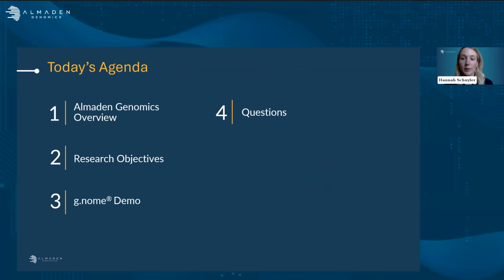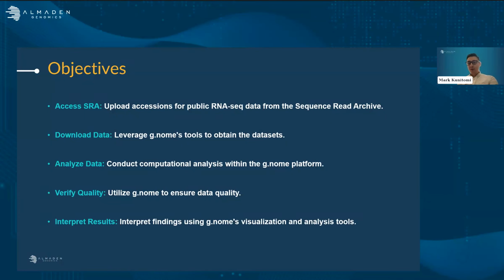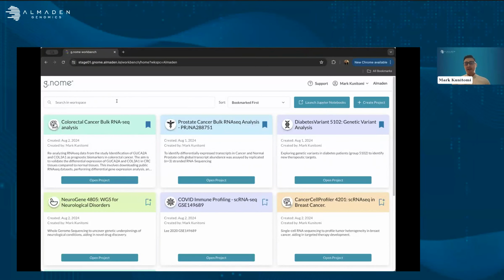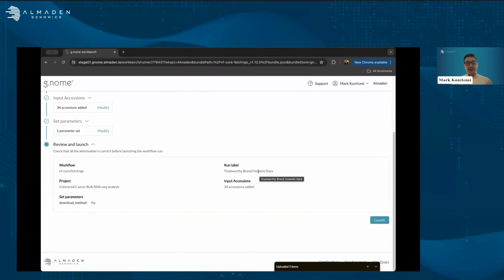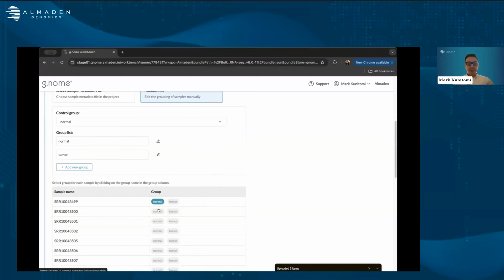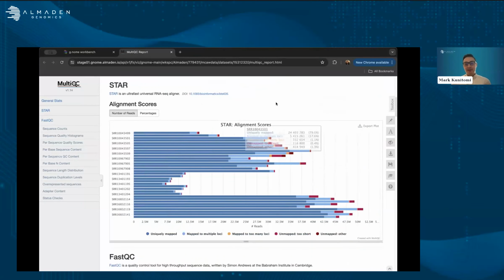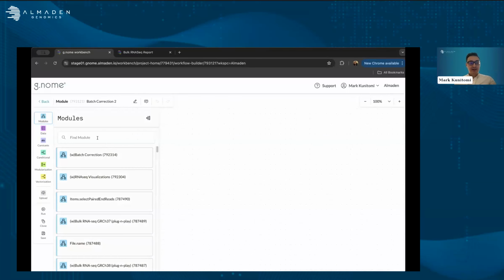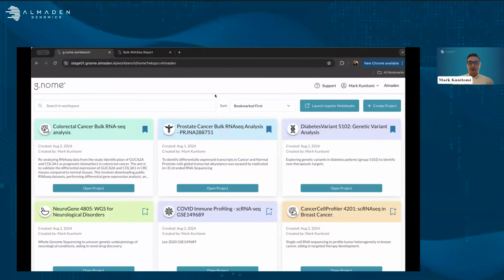Bulk RNA-Seq Analysis for Biomarker Discovery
Interested in exploring biomarkers but unsure how to analyze RNA-sequencing data? In this webinar, our experts showcase how biologists can leverage the g.nome® platform's Guided Workflows to perform differential expression analyses from FASTQ files. This session is designed to help biologists uncover significant insights and drive their research forward.